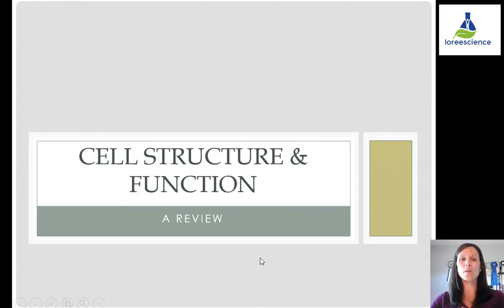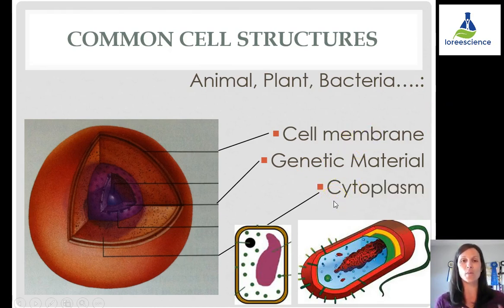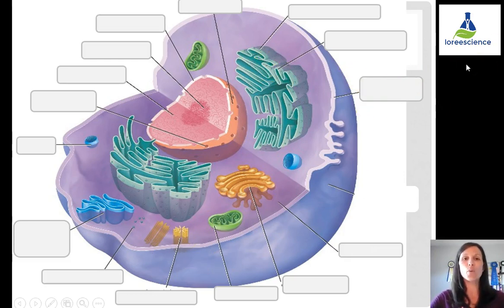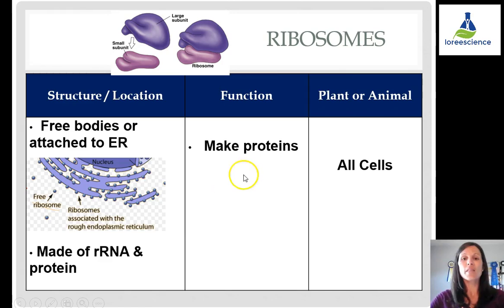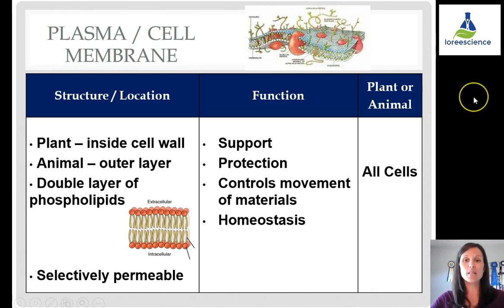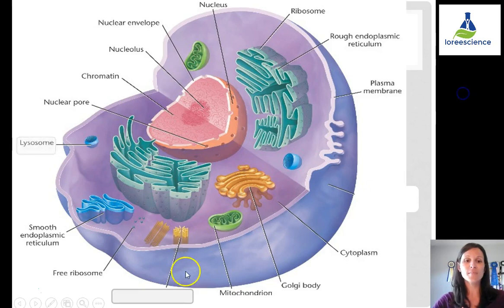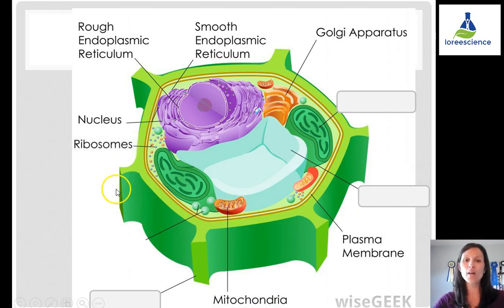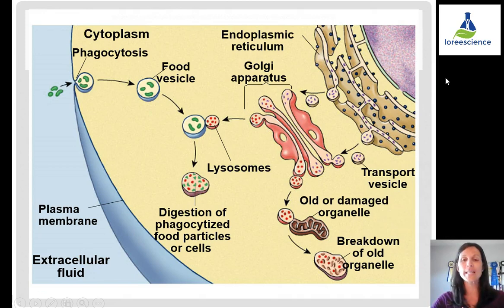4U Cells & Organelles